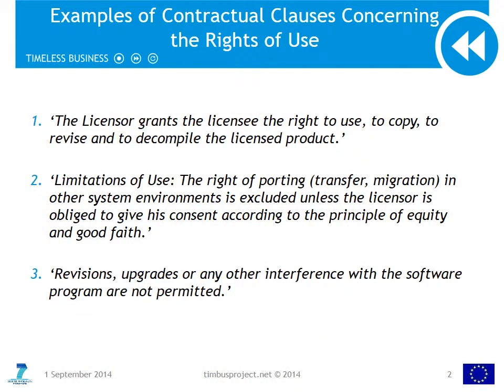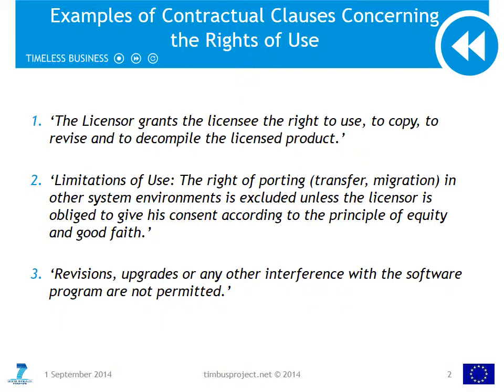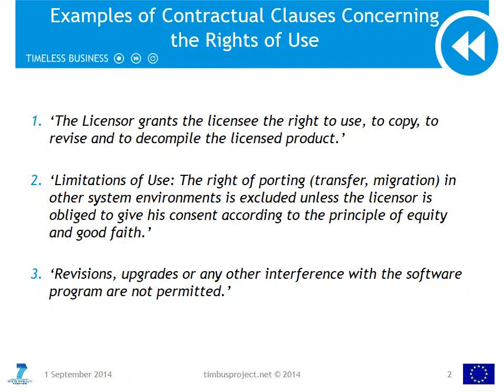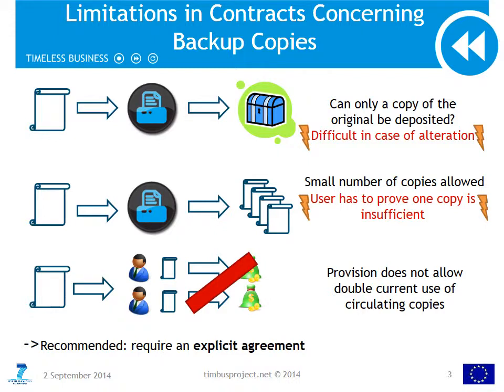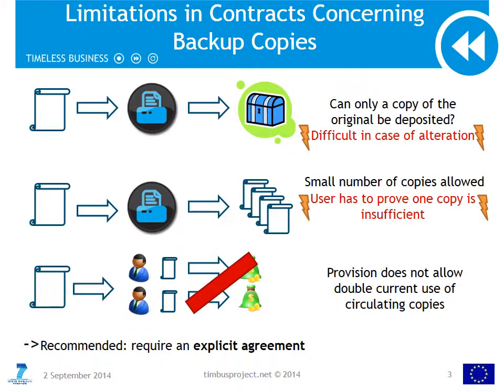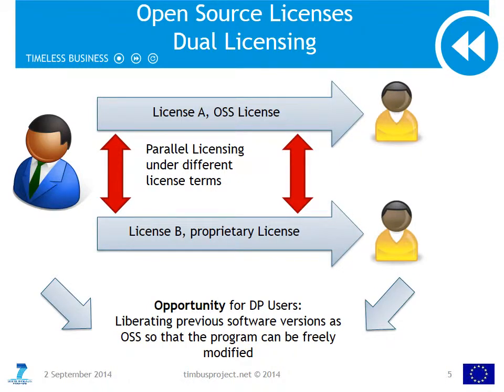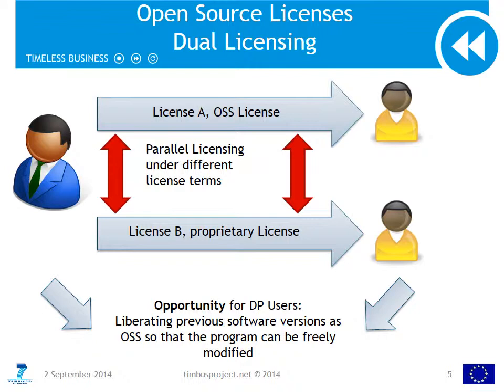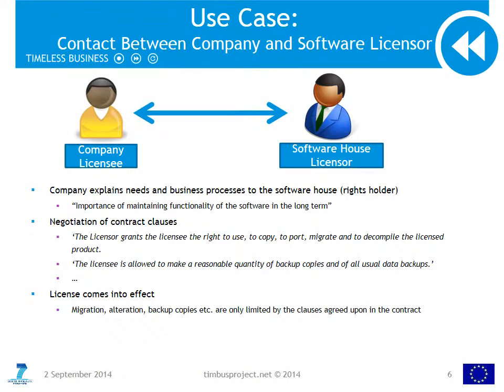IT Contracting (Legalities Lifecycle Management) Part 2